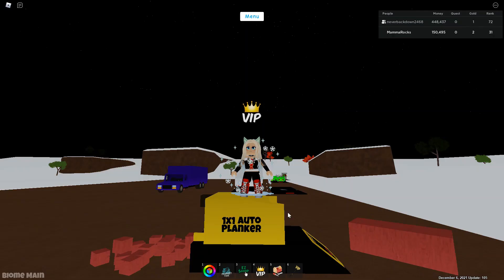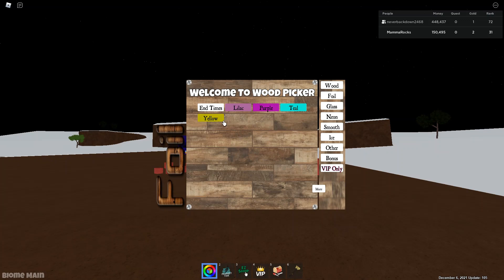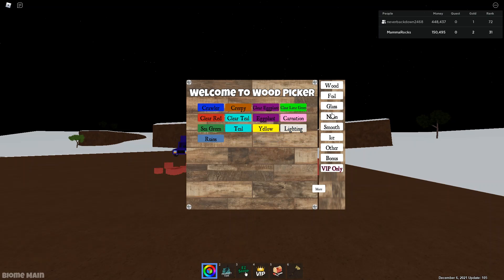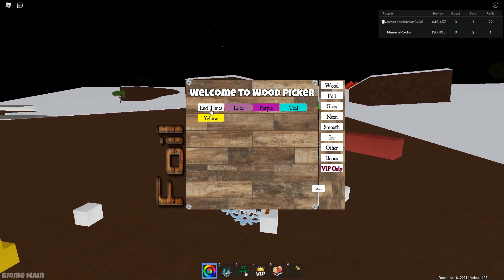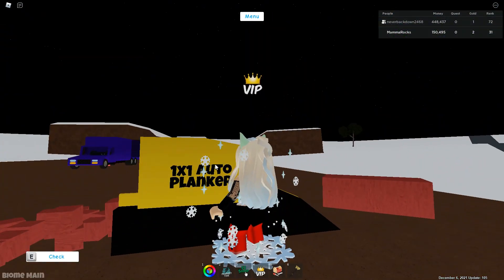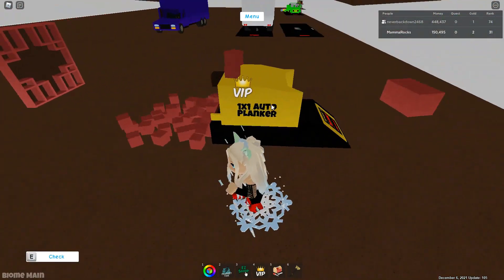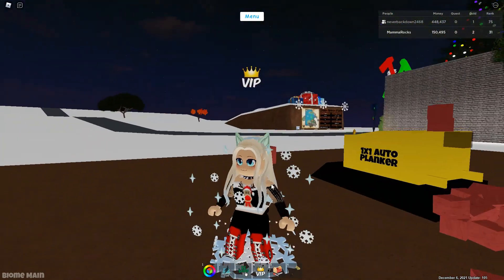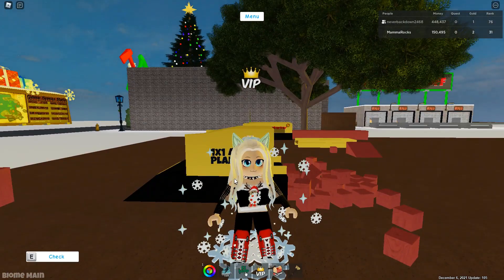1x1 auto cut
An amazing tool in Builders Edition 3 that cuts your wooden blocks to the perfect size.